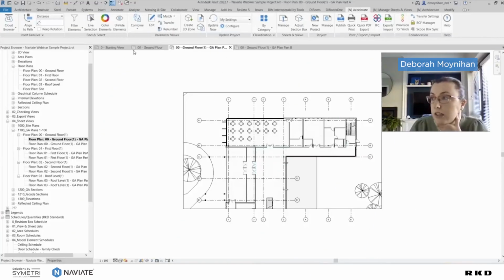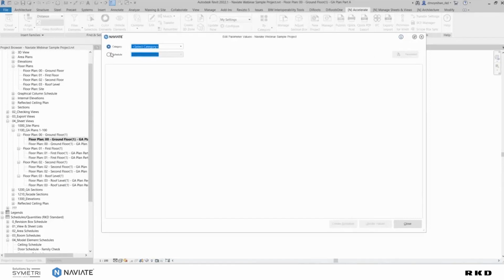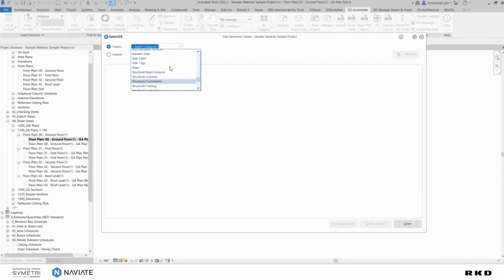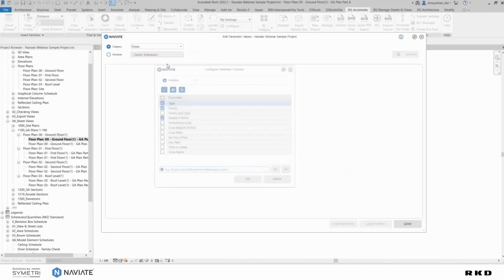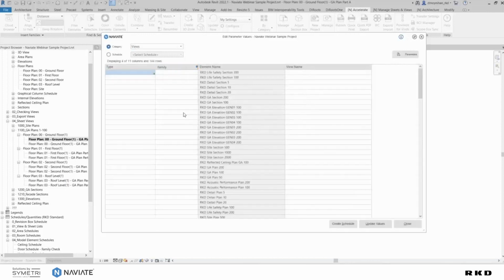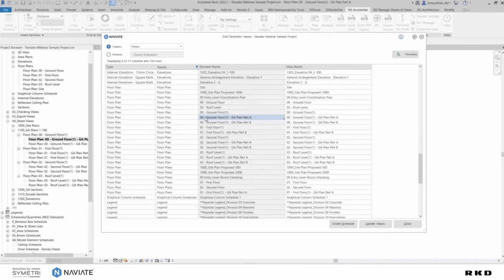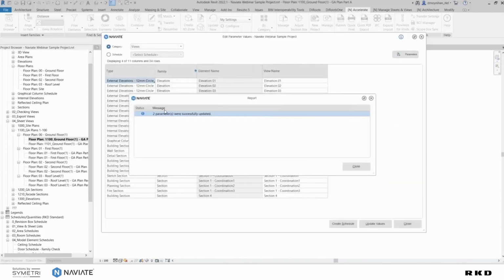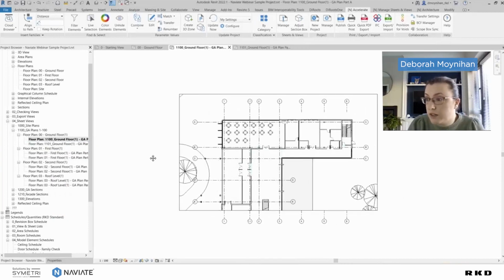How to save time managing view names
In this video Deborah Moynihan of RKD Architects demonstrates how to save time managing view names in Revit with Naviate Architecture.

A Solution developed by Symetri - Naviate Architecture is fully integrated into the Revit platform and enhances the collaboration possibilities offered by BIM. Concepts like the level of detail, material definitions and nomenclature follow common standards.